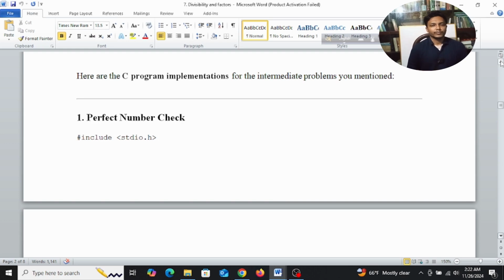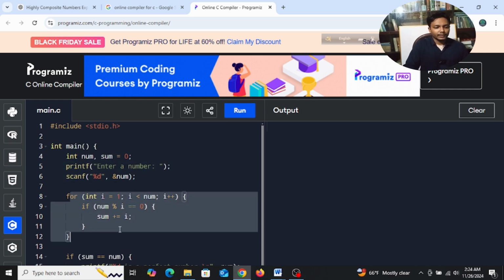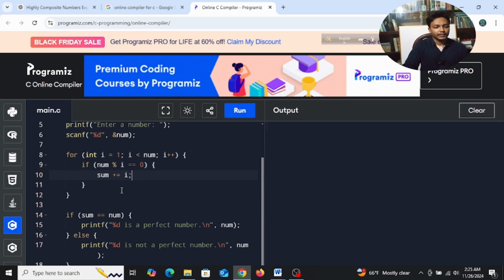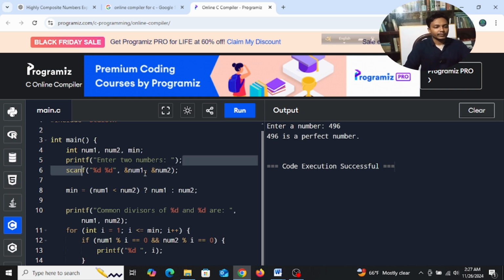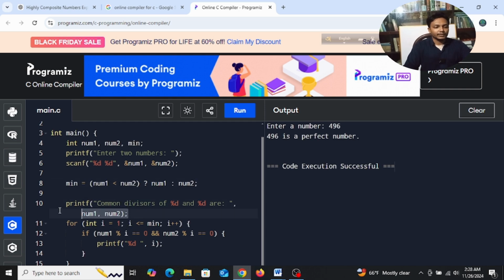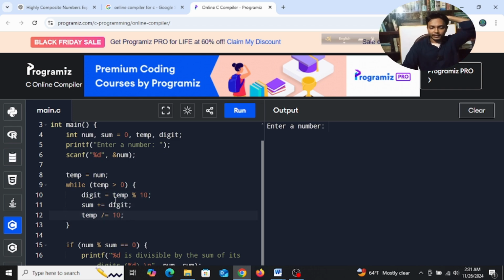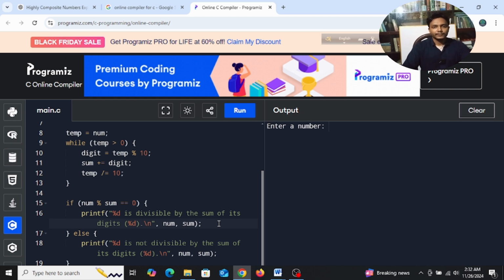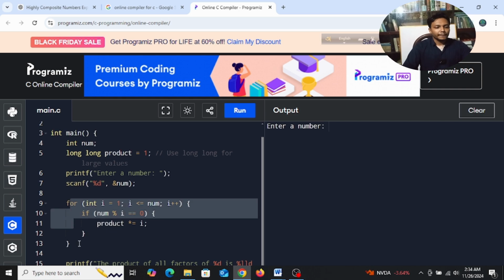18. Divisibility and Factors Advanced Problems With Code| C Programming Implementation.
Dive into advanced problems related to divisibility and factors in this video, where we tackle mathematical concepts with practical examples and step-by-step C programming implementations. Learn to solve challenging problems like finding factors of a number, testing divisibility rules, and applying these concepts in real-world scenarios. Perfect for students and programming enthusiasts looking to strengthen their logic and coding skills. Don't forget to try the code along with us and sharpen your problem-solving abilities!